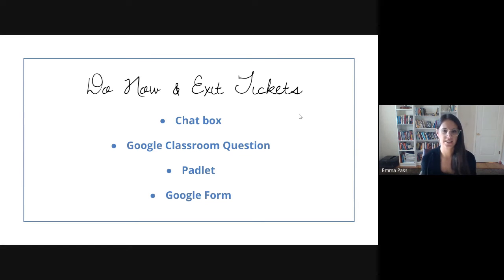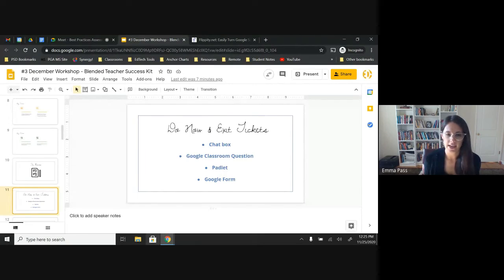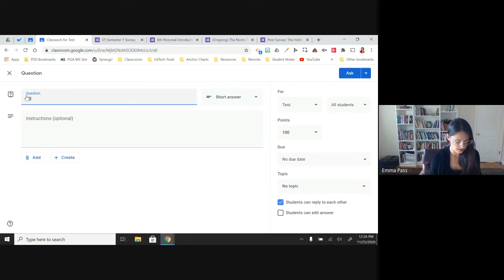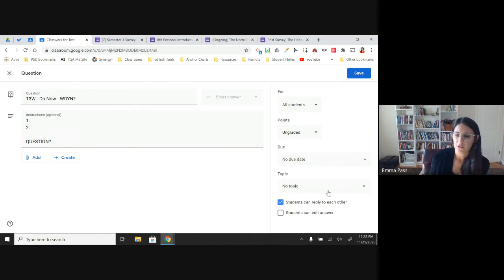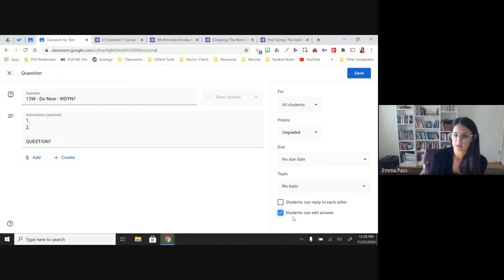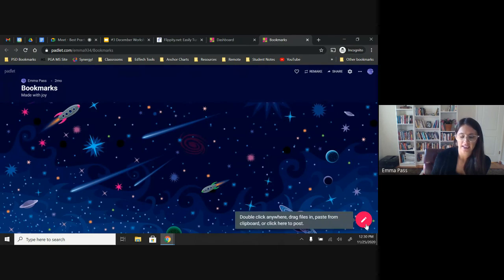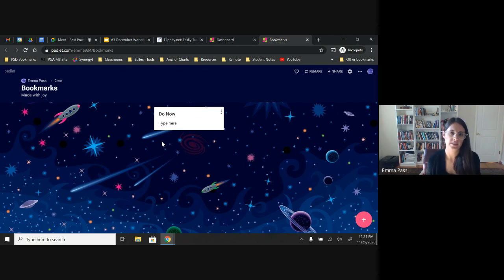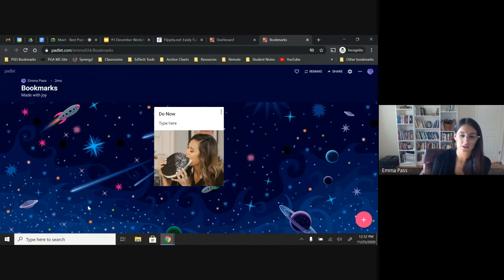How to Create Simple & Engaging Exit Tickets